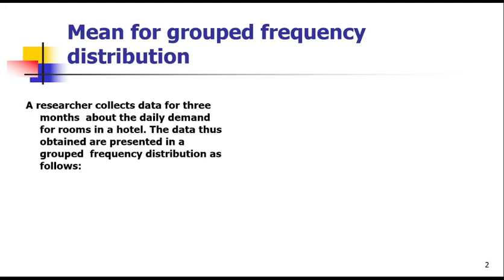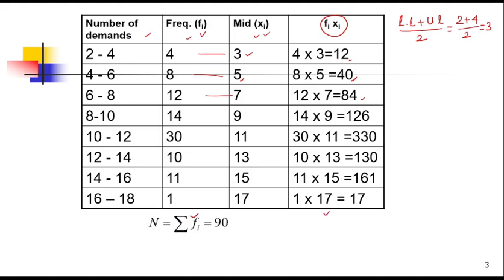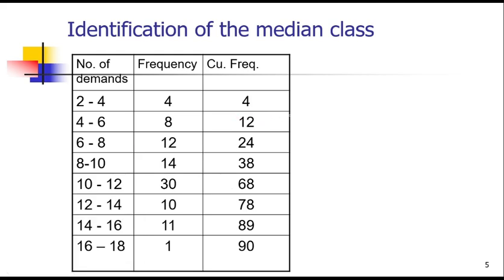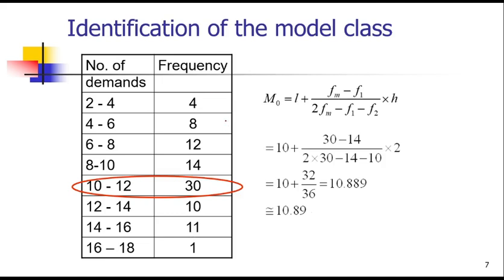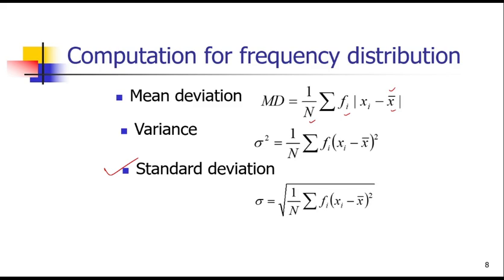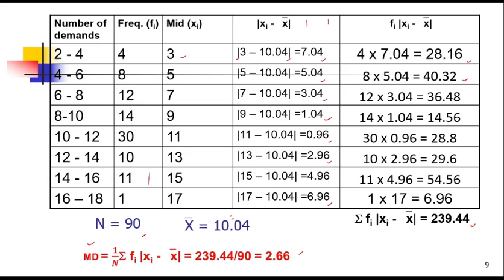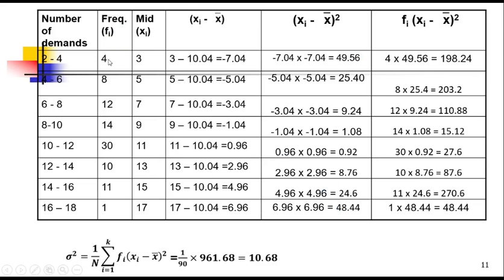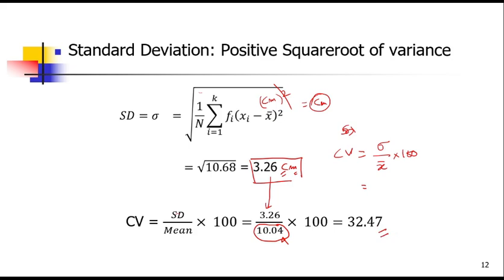Grouped Data: Step-by-Step Mean, Median, Mode, Standard Deviation & Variance (Manual Calculation)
This in-depth statistics tutorial provides a complete guide to solving grouped data problems. Learn how to compute measures of central tendency including the mean for grouped data, the median for grouped data, and the mode for grouped data. We then move on to measures of dispersion, showing you how to calculate mean deviation from the mean, variance for grouped data, and standard deviation for grouped data manually, using the grouped data formulas. The video concludes with the coefficient of variation to compare variability across datasets. This is essential viewing for students taking introductory statistics, business statistics, or economics statistics, and anyone who needs to understand how to work with a grouped frequency distribution without relying on software. All calculations are shown step-by-step on the board to ensure you understand the entire process.